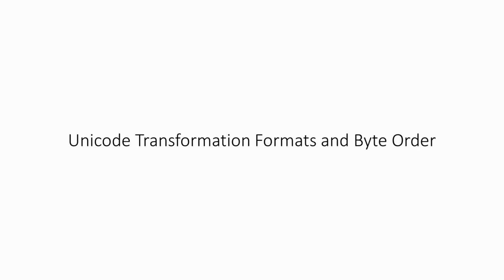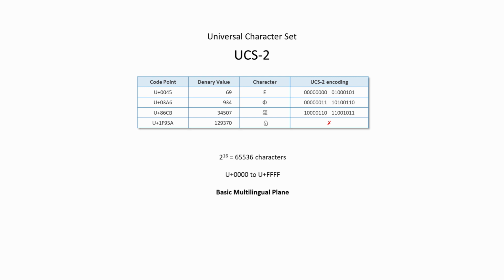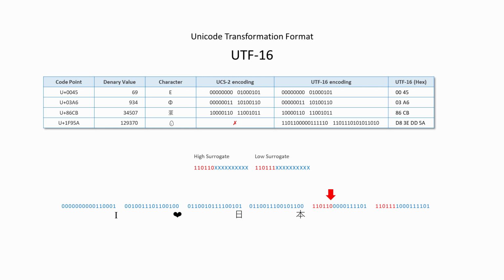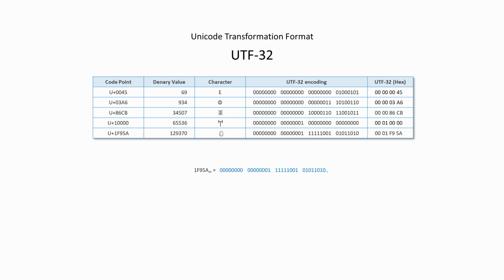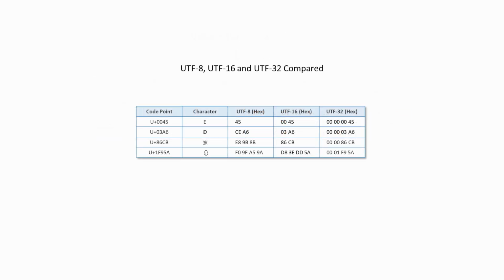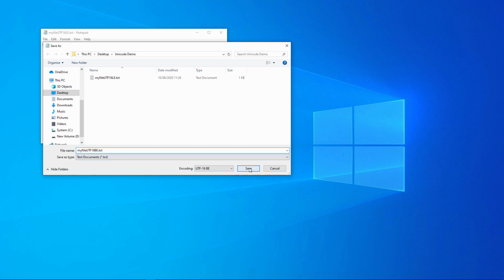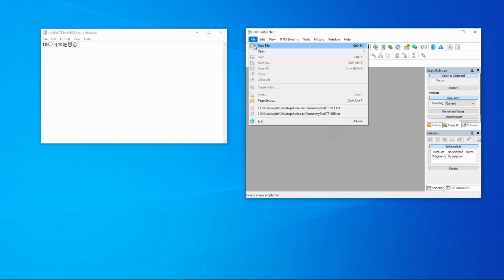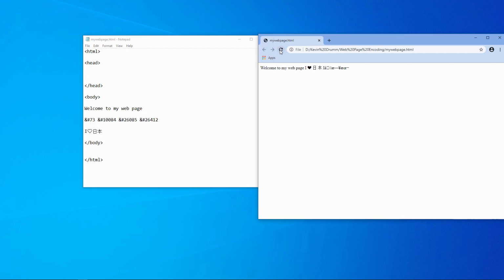Unicode and Byte Order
In this computer science video you will learn about text files.  Specifically, you will see how Unicode code points are encoded into binary and why the byte order, that is the endianness, of some Unicode Transformation Formats could be an important consideration if you’re a programmer handling text data, or if you build websites.
The video demonstrates how Unicode code points are encoded in ASCII, UCS-2, UTF-16, UCS-4, UTF-32 and UTF-8, and it discusses some of the advantages and disadvantages of these encodings.  The UTF-16 high surrogate and low surrogate format is explained, including its effect on the available range of code points.  The UTF-8 bit patterns are also described in detail.
When saving UTF-16 or UTF-32 text files, it is possible to specify the byte order, which can be either big endian or little endian. The need for a byte order mark (BOM) in a UTF-16 text file is demonstrated by examining it encoding as hexadecimal data.  The so called UTF-8 with BOM format is also discussed.
In this computer science video, you will also see why it is important to include a charset meta tag in the head section of a web page, to specify the character encoding.  Problems that might occur if, for example, a web page has been encoded with ISO-8859-1 or Windows 1252 are demonstrated.
Chapters:
00:00 Introduction
00:59 Unicode code points
01:45 ASCII
02:24 Universal Character Set UCS-2
03:50 Unicode Transformation Format UTF-16
09:26 Unicode Transformation Format UTF-32
10:48 Unicode Transformation Format UTF-8
14:03 Byte Order
15:07 Byte Order Mark BOM Demonstration
19:47 UTF-8 with BOM Demonstration
20:54 Web page character encoding
24:04 Summary